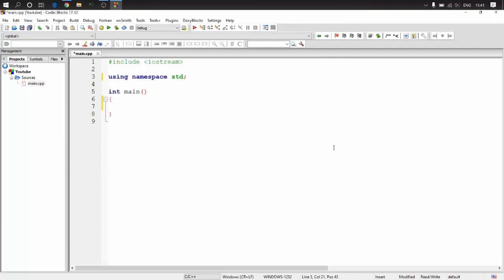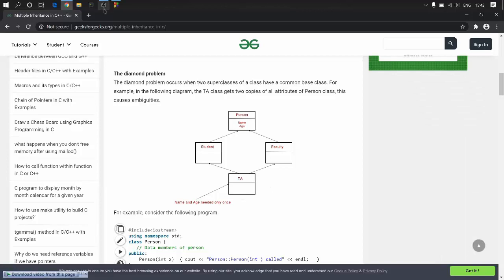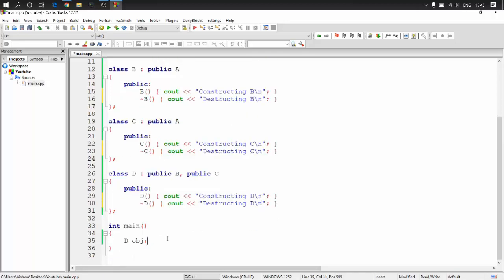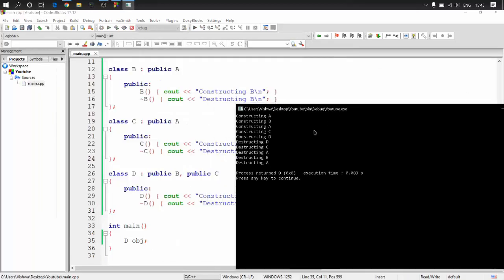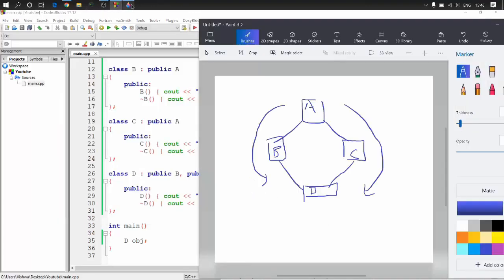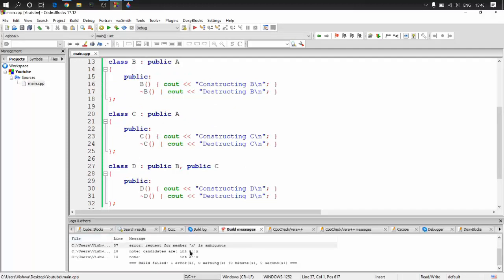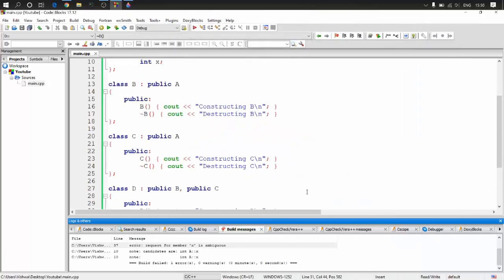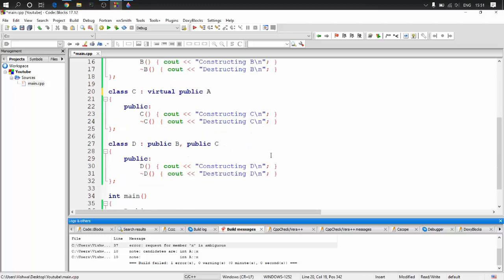C++ Tutorial for Beginners - Multiple Inheritance in C++ | The Diamond Problem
Welcome to this course on C++ Tutorial for Beginners. In this video we will see  How to use Multiple Inheritance in C++ and how to solve Diamond Problem